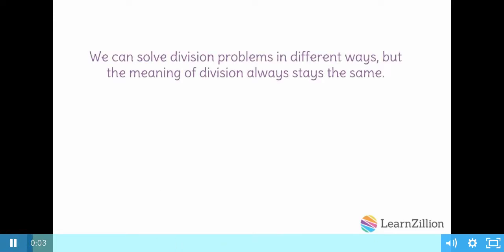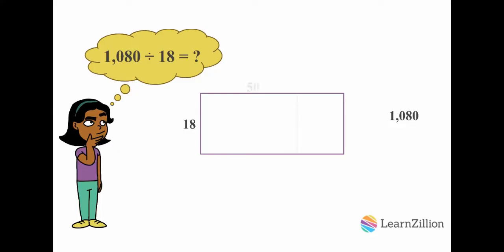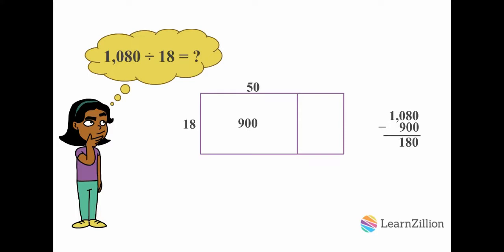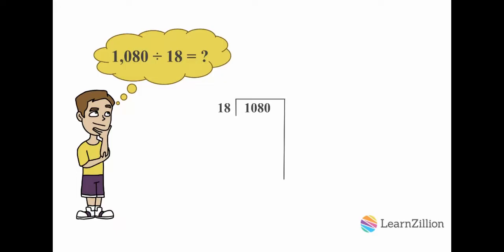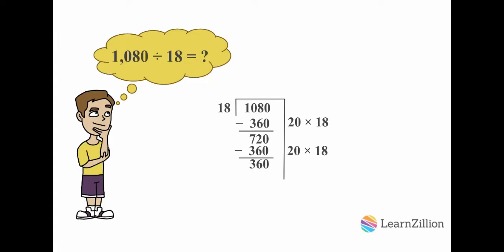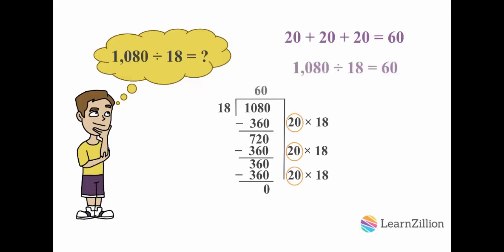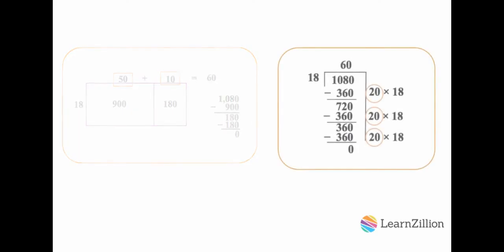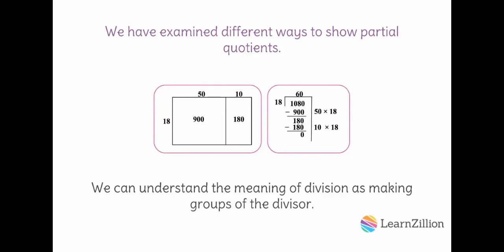Partial Quotient Division